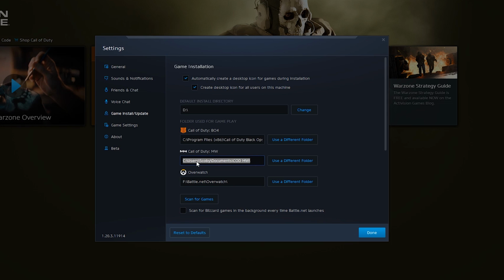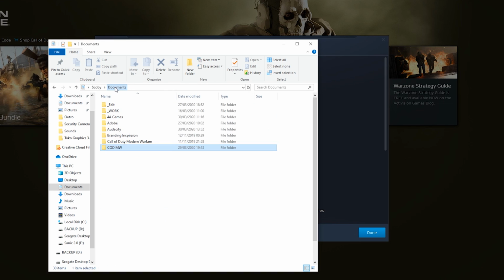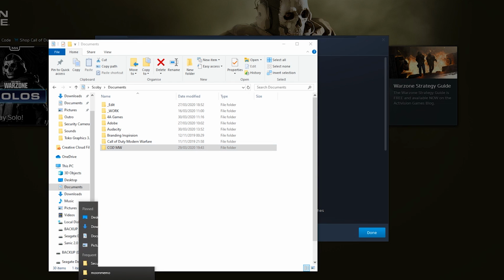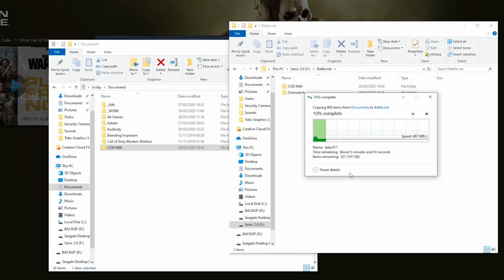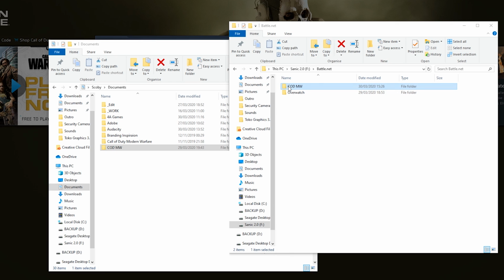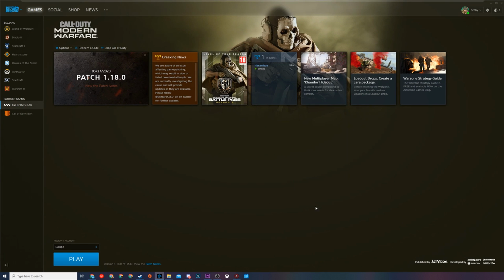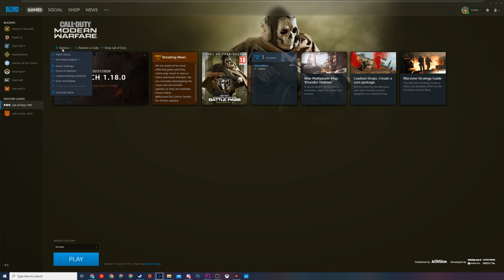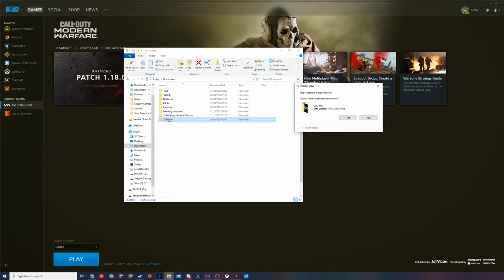Move COD MW to Another Drive (NO DOWNLOAD)! Move Battle.net Games Without Download!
Hey, guys, my name is Scoby Tech and in today's video, I am going to be showing you how to move Call of Duty Modern Warfare from one drive to another!

Computer Specs:
CPU: Ryzen 3700x
GPU: AMD 5700xt Gigabyte Reference
Ram : 32gb 3200mhz
SSD: 1tb nvme M.2
HDD: 2tb Seagate Barracuda
PSU: Corsair 1000w PSU

Peripherals
- Acer ED347CKR:
- Amazon DE
- Drevo Tyrfing V2
- Razer Deathadder RGB Elite
- Berdynamic DT770

Peripherals
- 2 1080p standard monitors